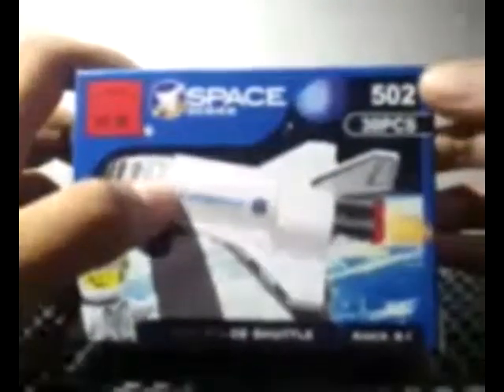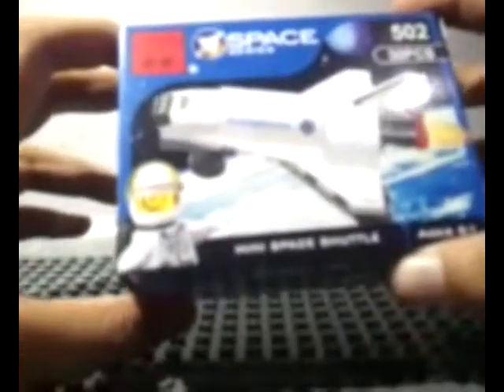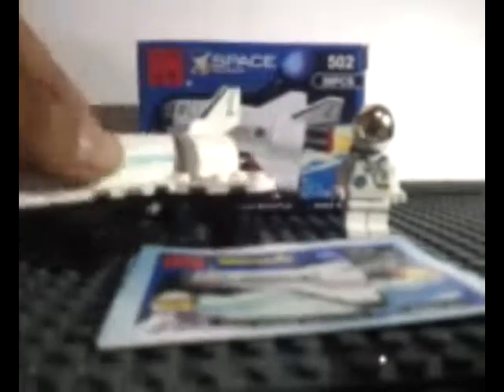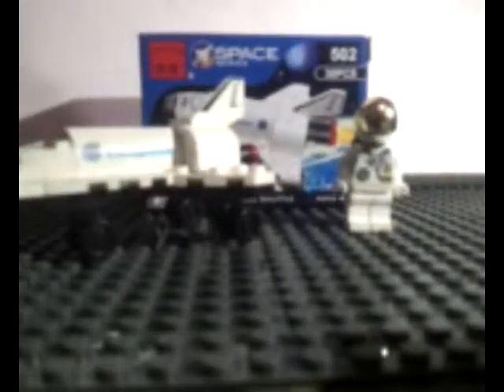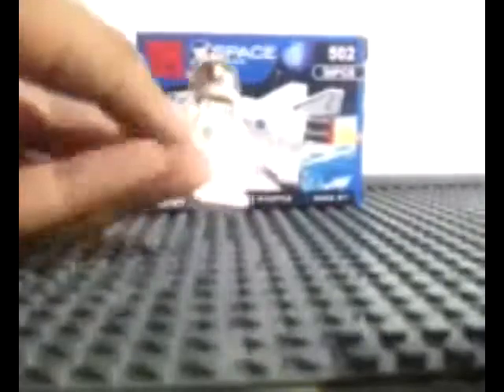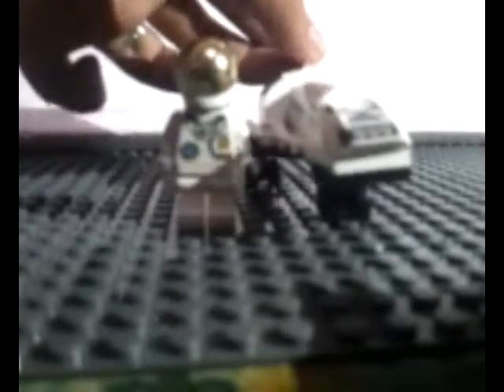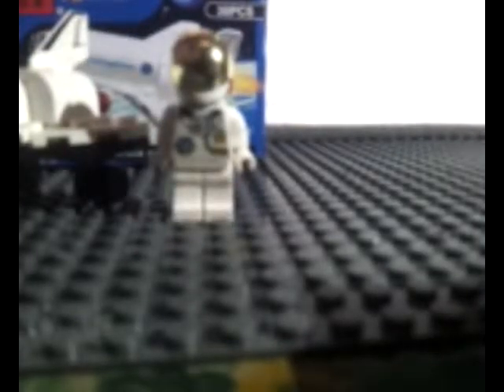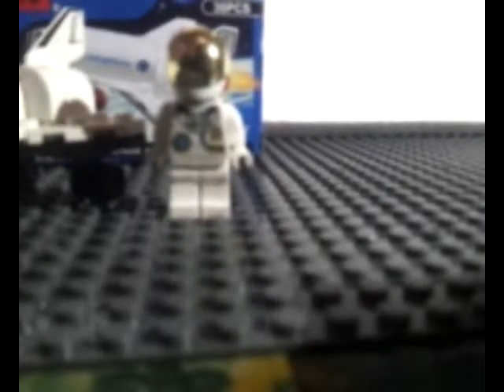Enlighten-Space Series Mini space shuttle set# 502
This is a review about Enlignten Mini space shuttle

Set# : 502
Pieces : 30
Minifigures : 1 ( Astronaut )
Price : 50 to 100 Pesos or $1.14 to $2.28

This set includes a Mini Space Shuttle and a minifigure . I like the Shuttle look when i'm done building it and it was good . Nice details especially on the front part , the cockpit and the round piece behind it also have print there . I like enlighten set because it doesn't need to put stickers , it's already printed and that's another strength of Enlighten . Back at the topic , The minifigure is the same from the previous review , the dragonfly . So Nice set . They did not only maximize their designing on this set but still good .